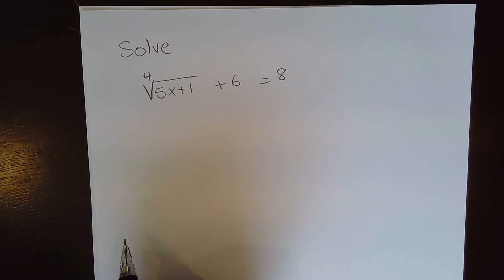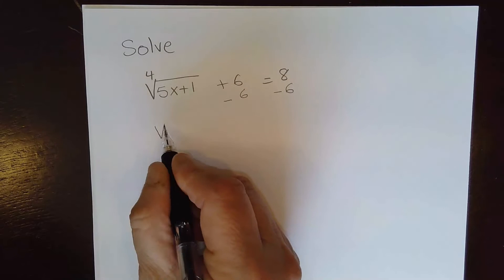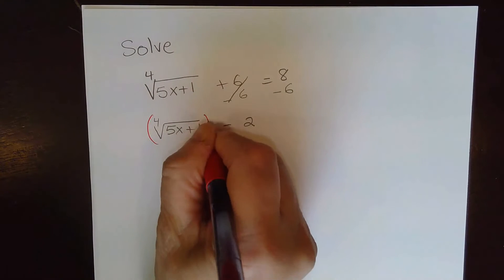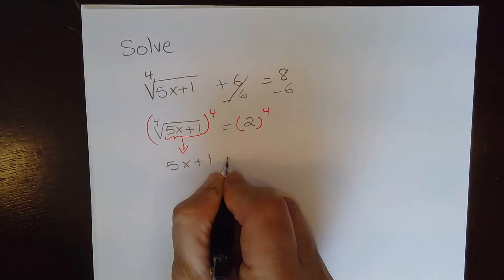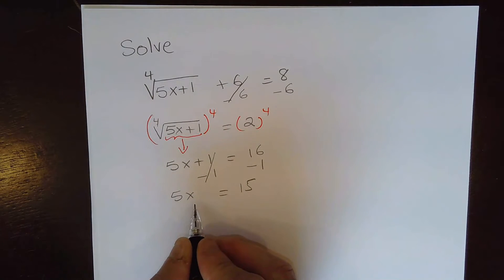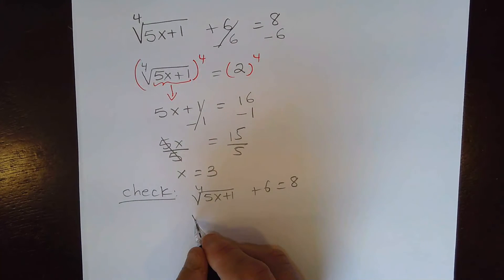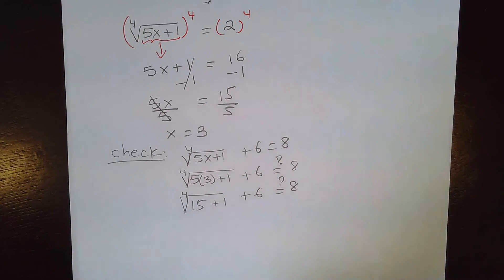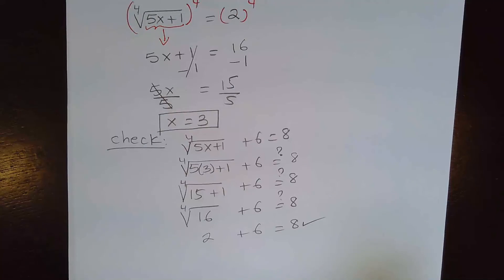How To Solve 4th Root Equation - Quick & Easy!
In this algebra video, you will learn how to solve a 4th root equation.